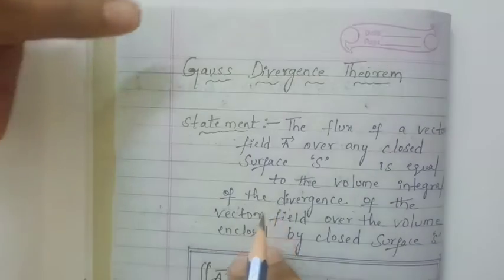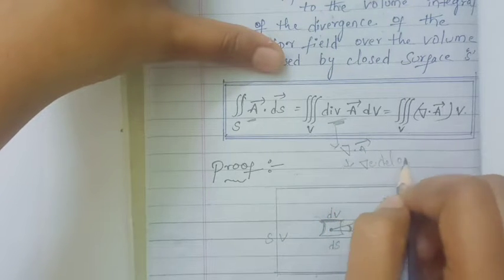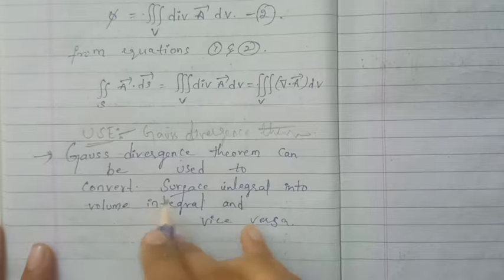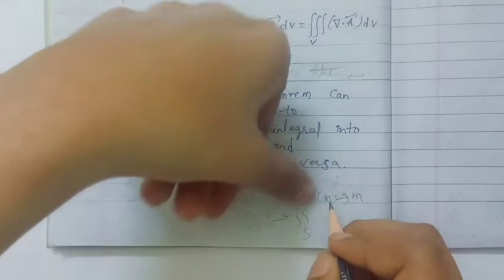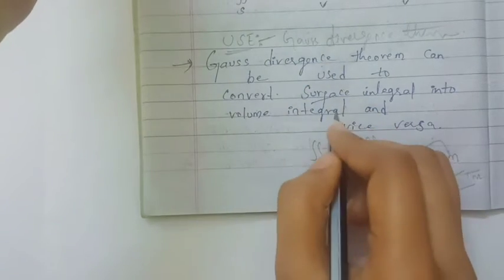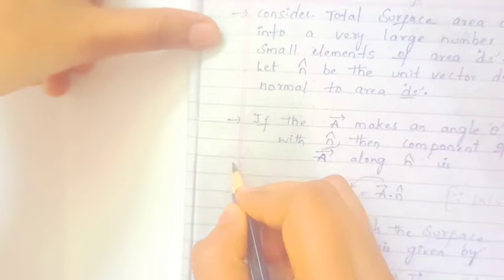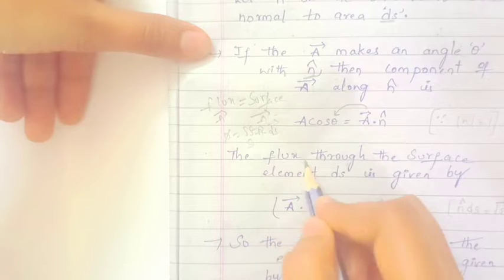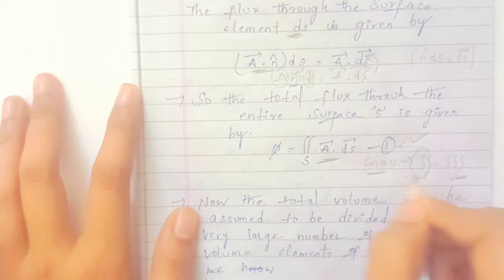gauss divergence THEOREM imp question sem1 physics